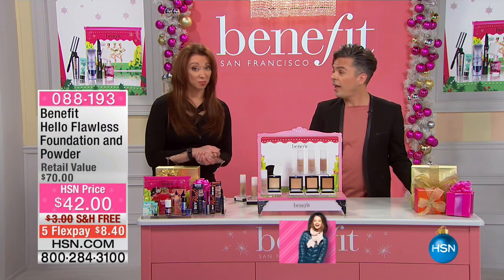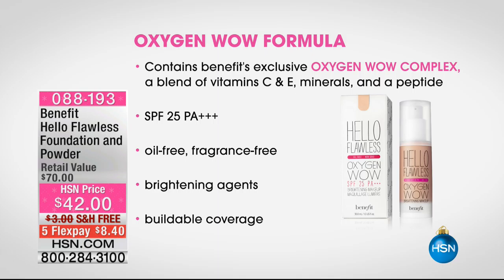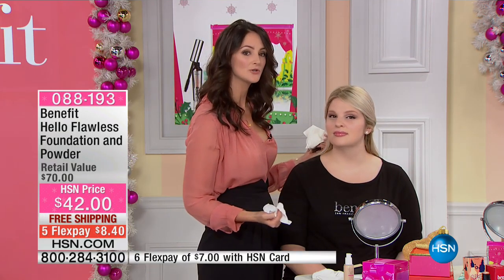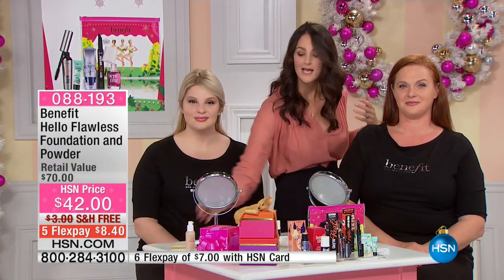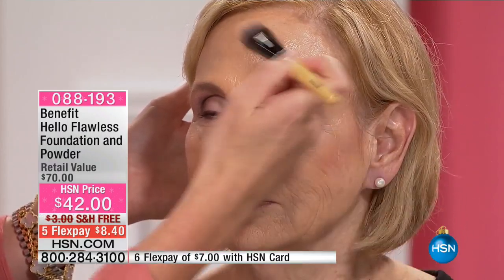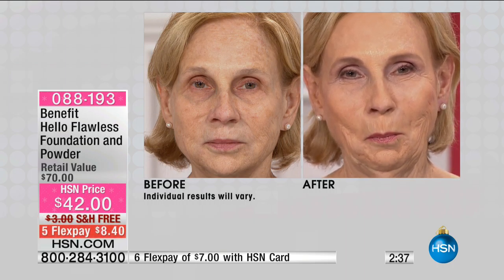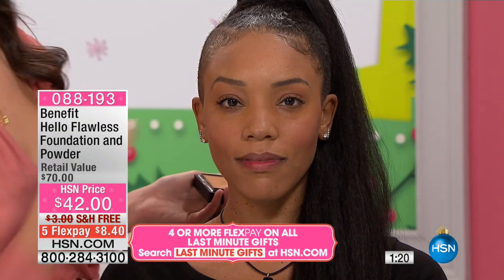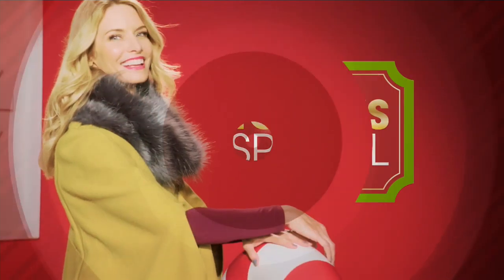Benefit Cosmetics Hello Flawless Foundation Powder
Benefit Cosmetics Hello Flawless Foundation and Powder Duo
Flaunt fabulous, flawlesslooking skin. With this oilfree powder and foundation duo, you can build the level of coverage you desire to...